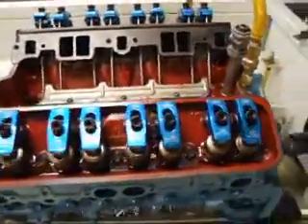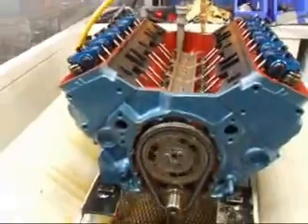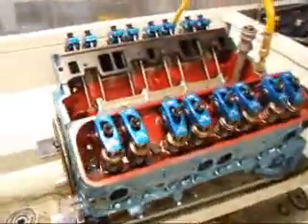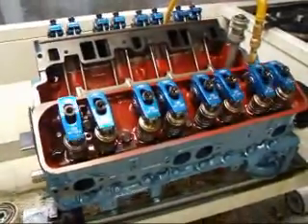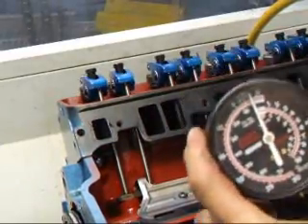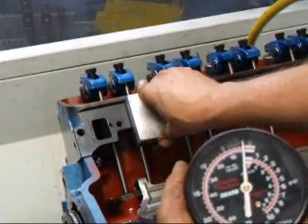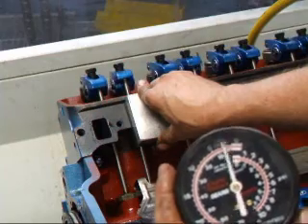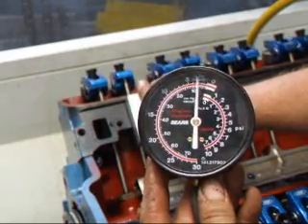Testing Engine Vacuum on the Simtester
John's at it again, this time he's explaining how engine vacuum is measured on his Simtester.